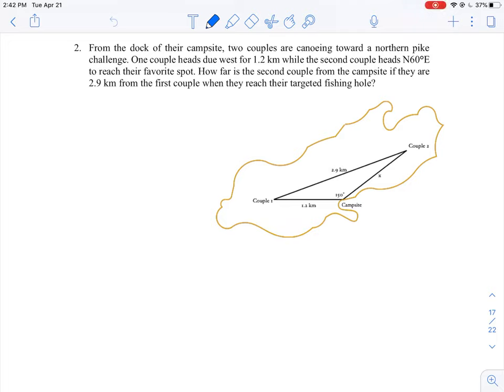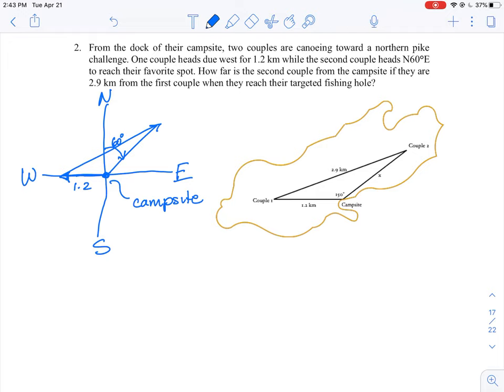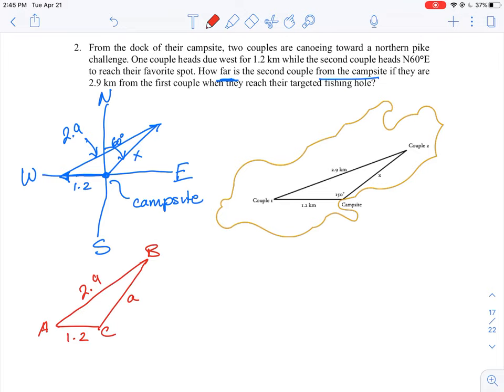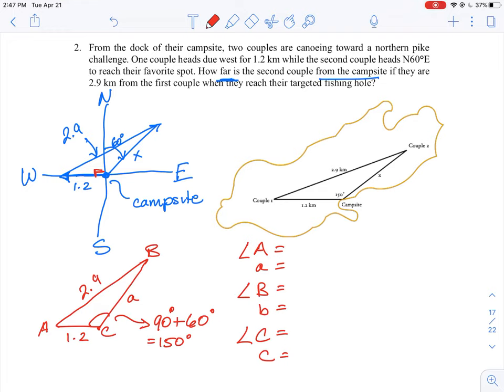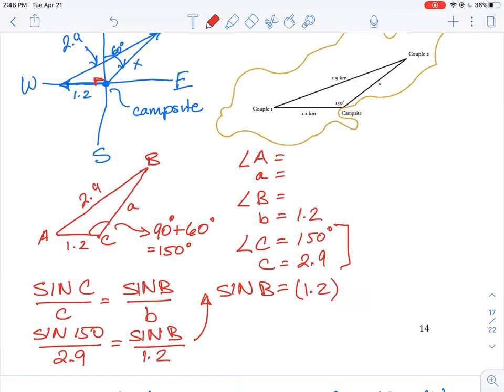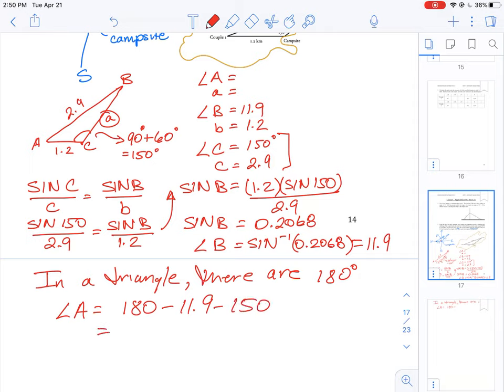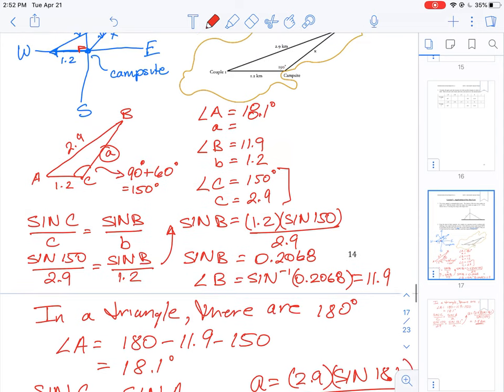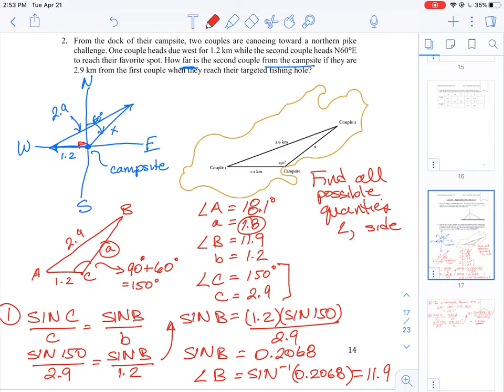U3 L5 Q2